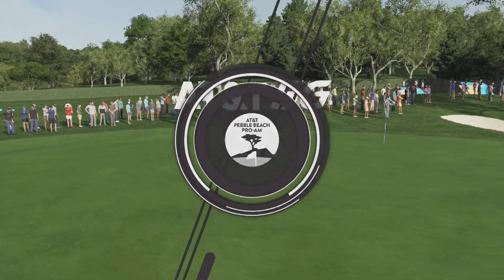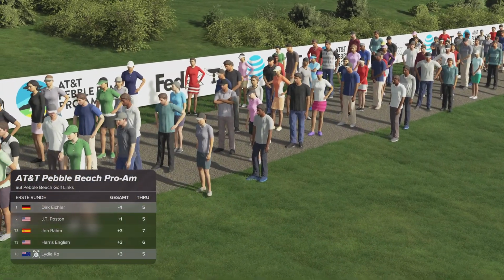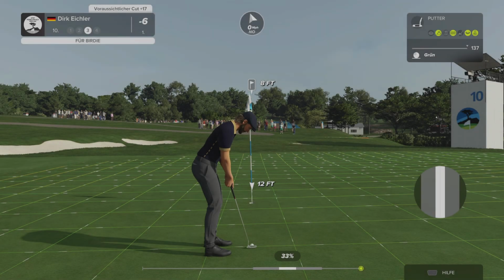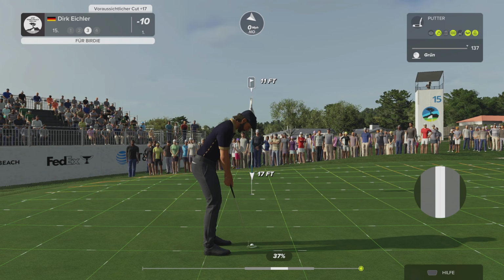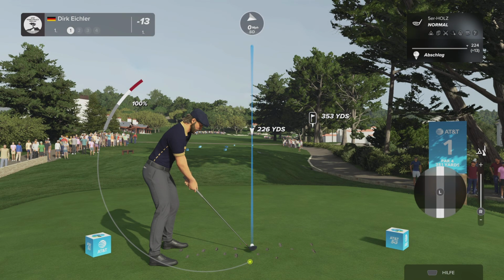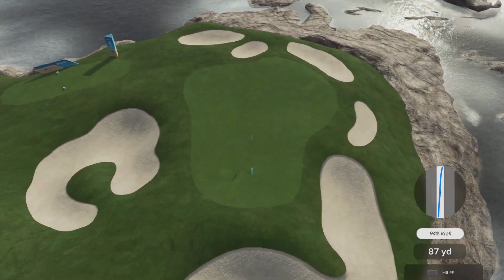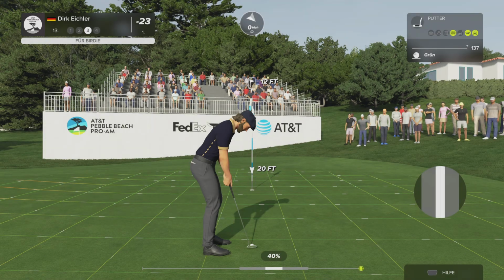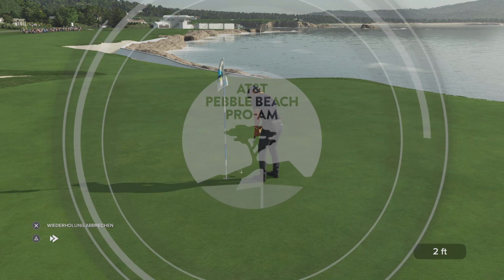PGATOUR2K AT&T Pebble Beach Pro-Am gewonnen,24 unter Par,2 Eagles,21 Birdies,Pokal nach Hause geholt